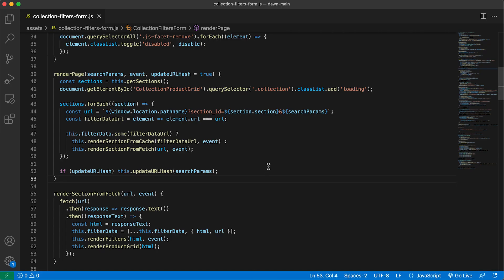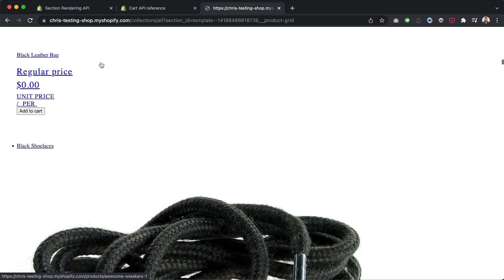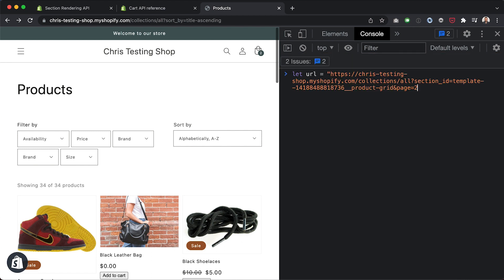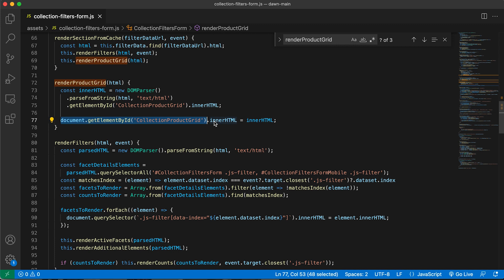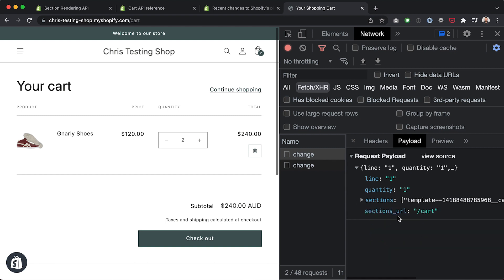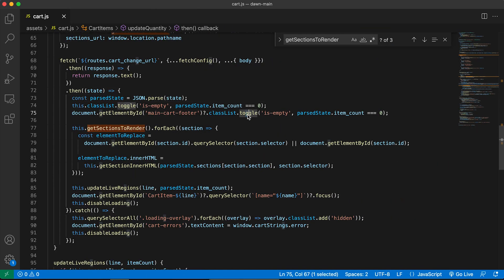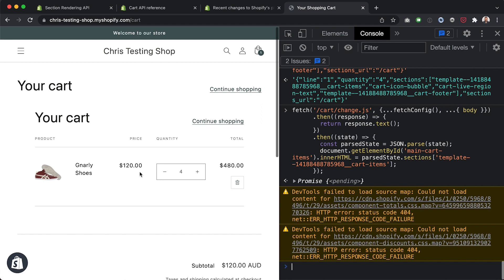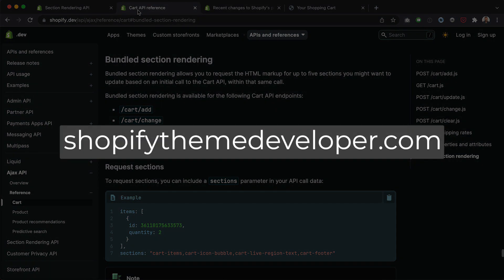Section Rendering API & Bundled Section Rendering - How to Render Sections Asynchronously in Shopify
Episode Overview
In this video, we’re going to cover the relatively new Section Rendering API as well as the addition of bundled section rendering to the Cart AJAX API.

Using these APIs, we can re-render sections via AJAX (ie. without reloading the page).

This is how Shopify's Dawn theme re-renders page sections dynamically on the collection page and cart page templates.